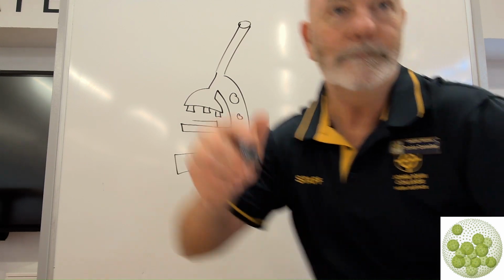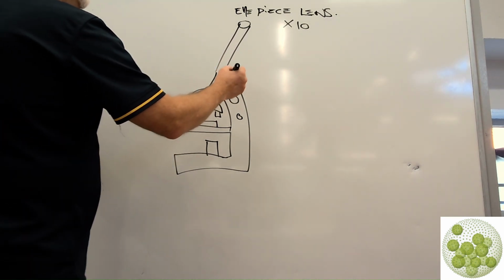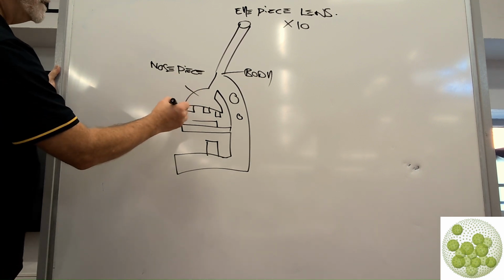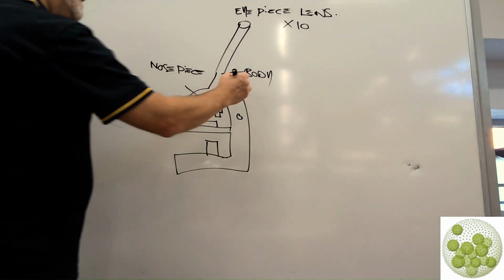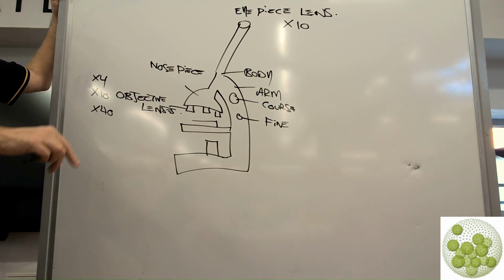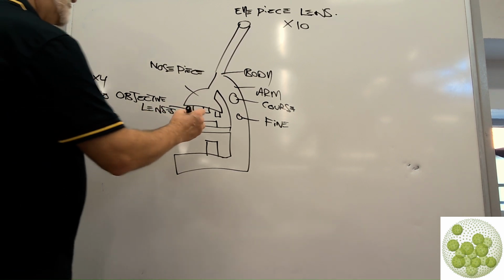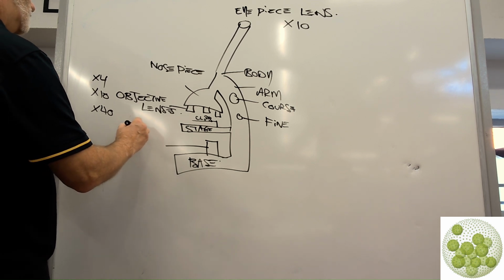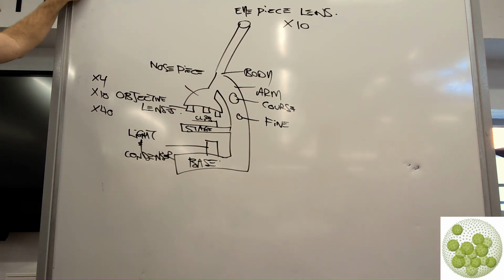Parts of the microscope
In this video we go through the parts of the microscope and what they do, at Year 8 level.